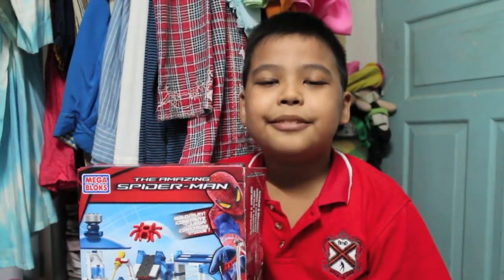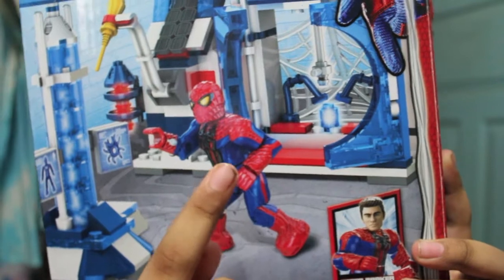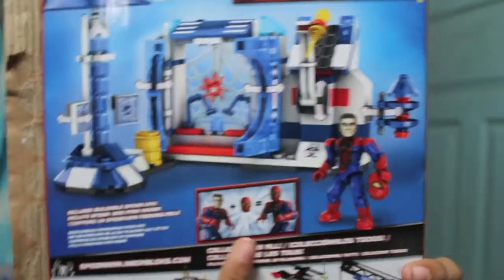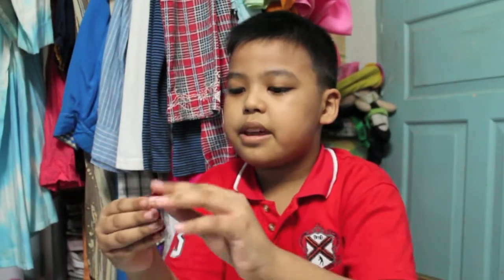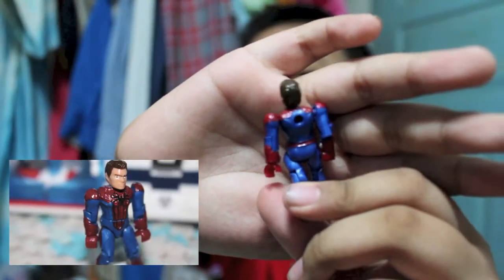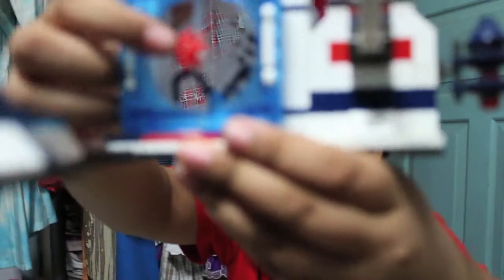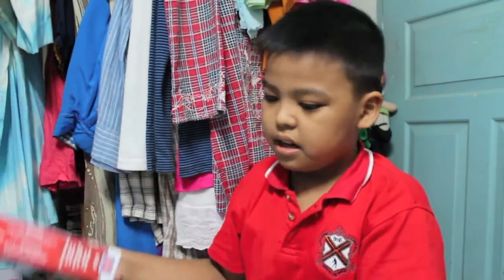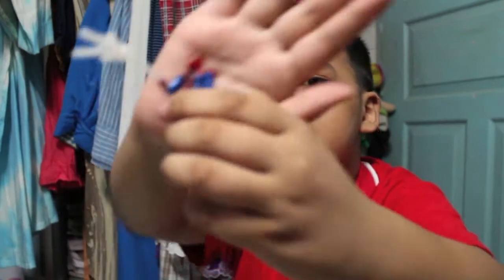Review of The Amazing Spider Man MEGA BLOKS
Hey guys !
Check out our blog where we update you guys on our latest updates on our videos and channel:

SO here is another video for you guys ! We will be uploading videos on the weekends now as we are now back in school . :)